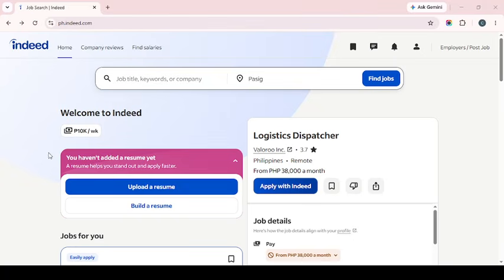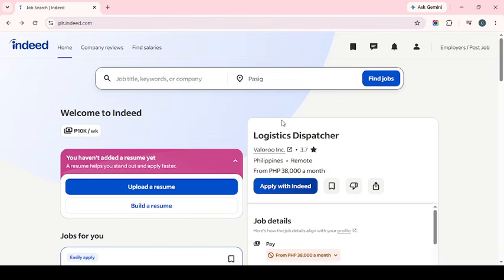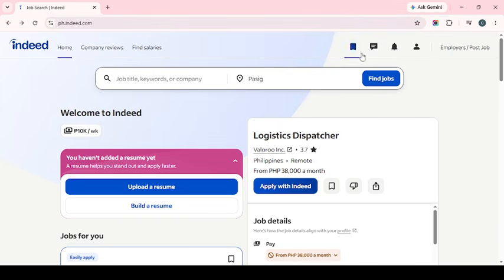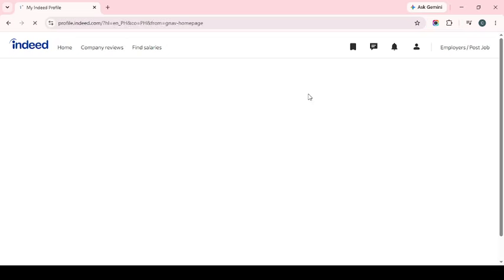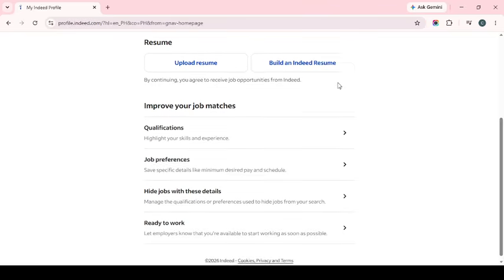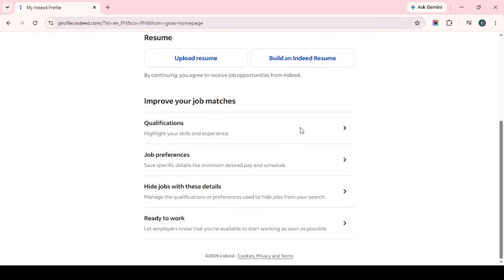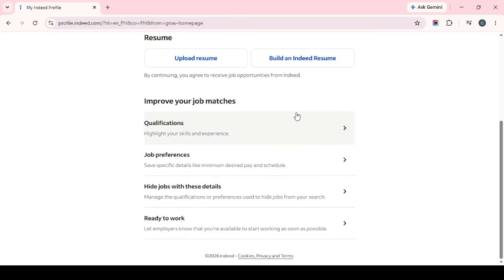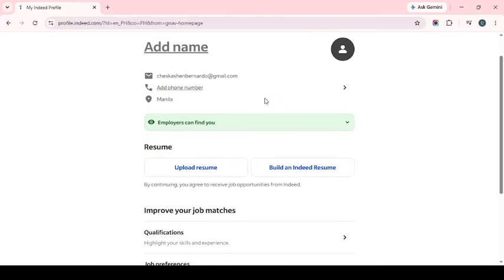How To Change Profile Picture On Indeed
Personalize your Indeed account! Learn how to upload, update, or remove your profile picture on Indeed to present a professional image to recruiters and hiring managers.